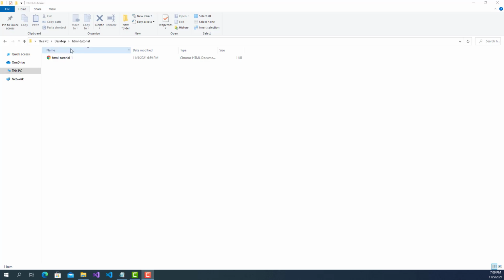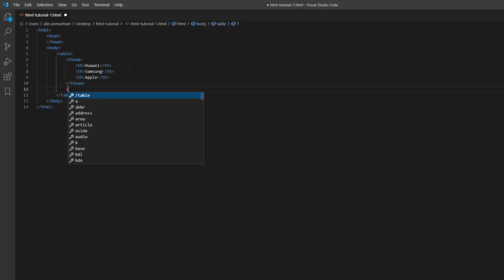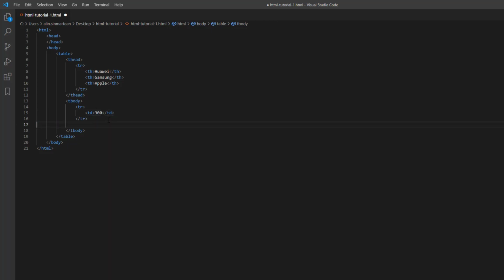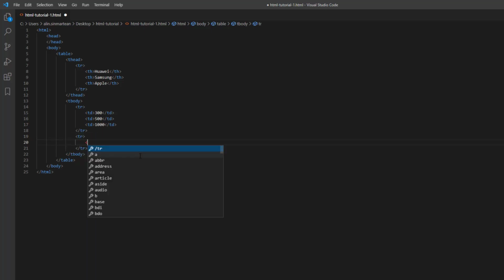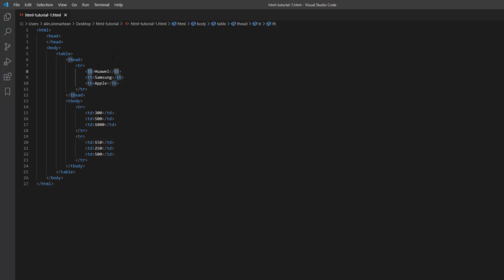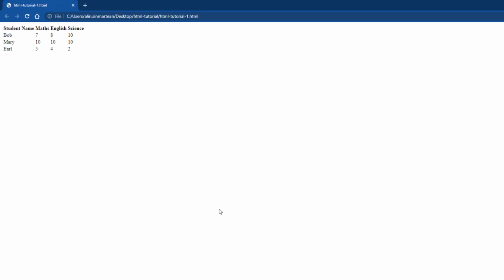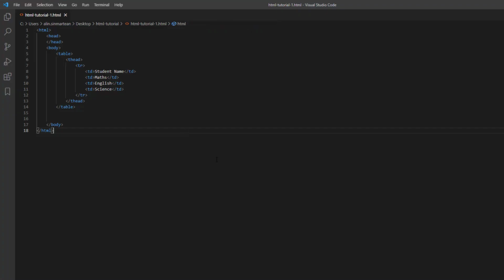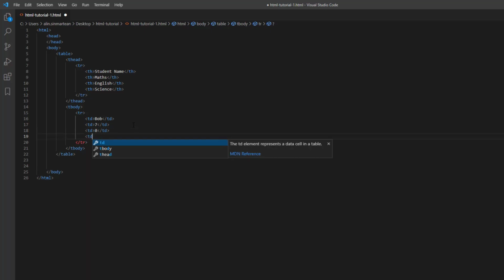HTML Tutorial - Tables - Introduction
Tables have a lot of use cases in general, and knowing how to build a table in HTML is super useful and also easy.
This video and also the next one will be exactly based on that, so that, by the end of them, you will be able to create and also work with tables in HTML.
This video will be all about understanding the basic concepts when it comes to tables in HTML, while the next video, will be about covering some (slightly) advanced topics when it comes to the tables.